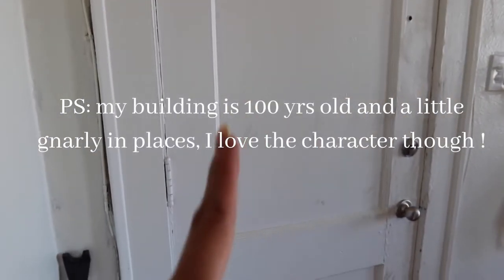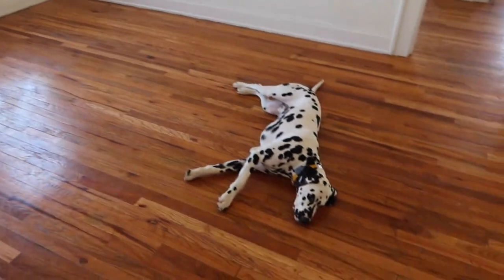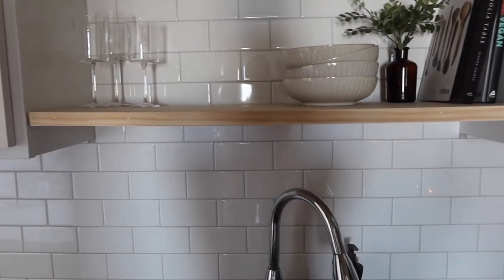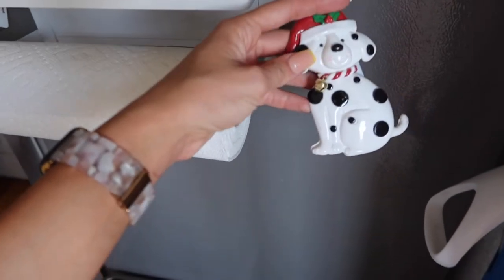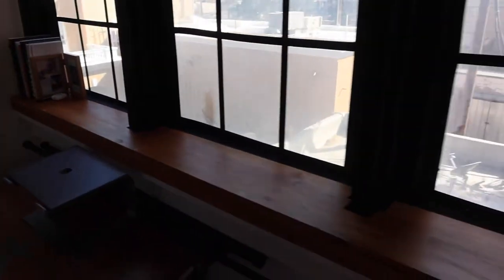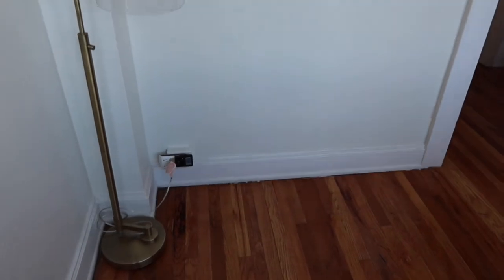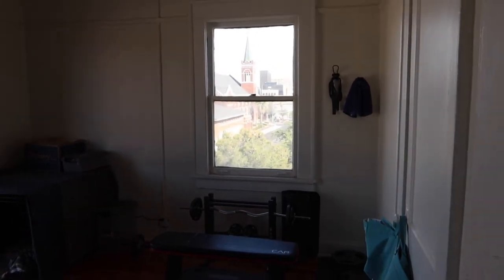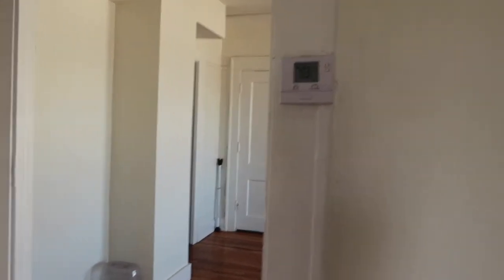Texas Apartment Tour | Living in Downtown El Paso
Welcome to our little home, its a tad empty due to my indecisive tendencies but I hope you enjoy!

Bathroom Storage

Bedroom Curtains